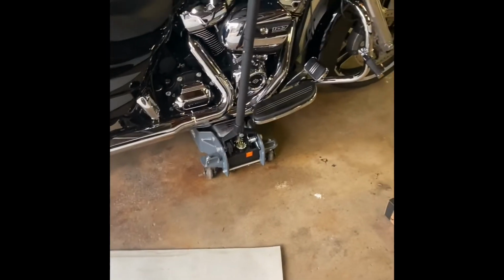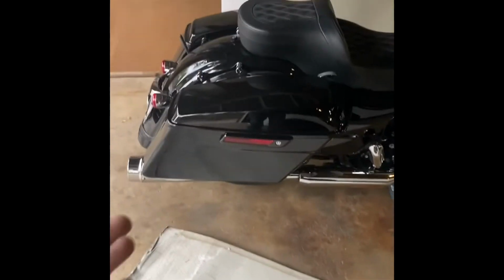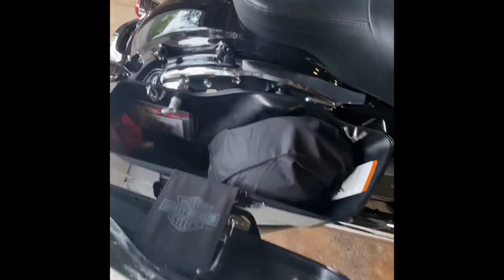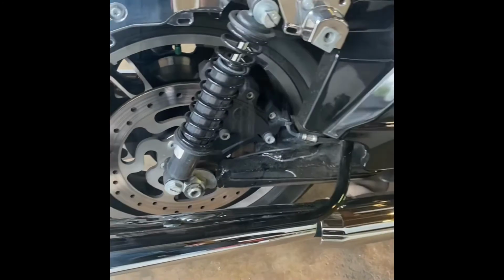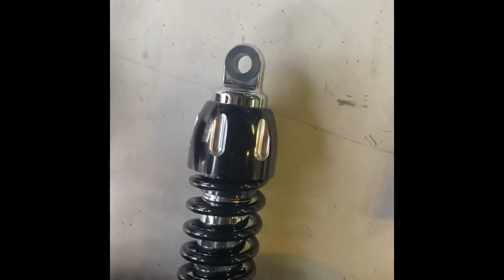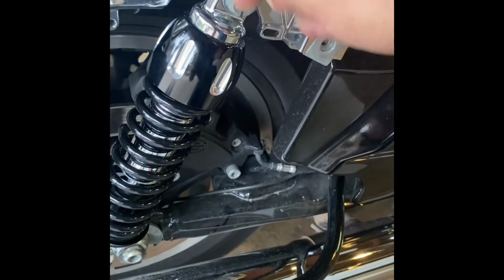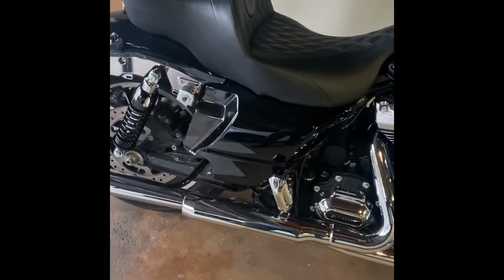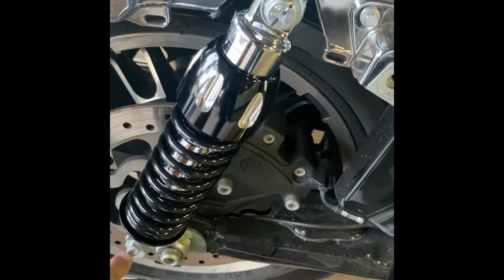Harley Davidson touring suspension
How to upgrade and install suspension on Harley-Davidson touring models